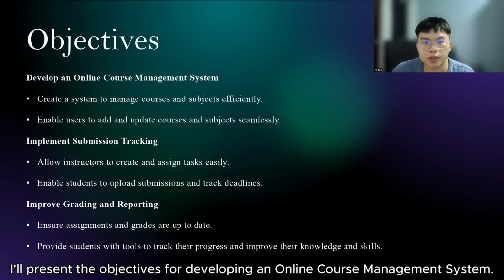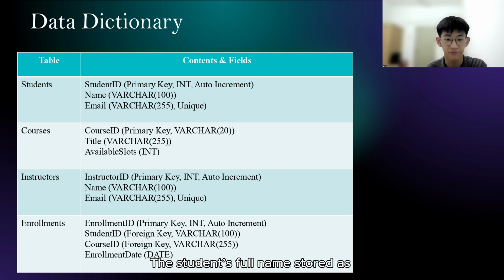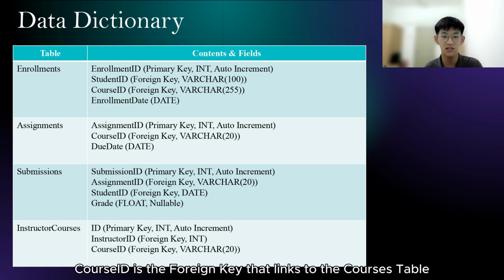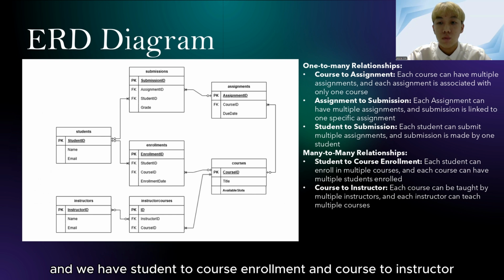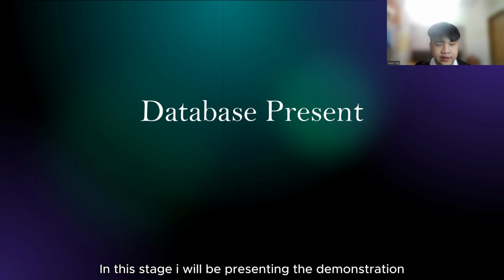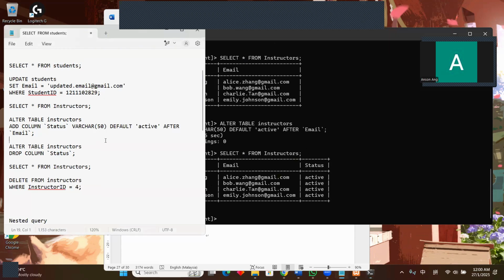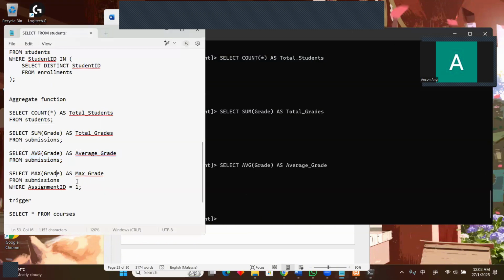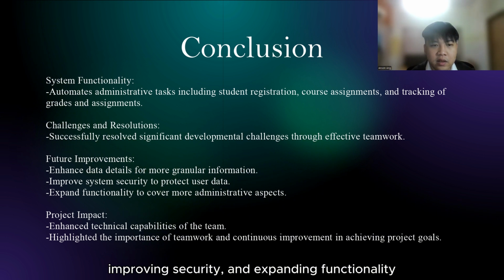TDB 6113 DATABASE SYSTEMS: ONLINE COURSE MANAGEMENT SYSTEM Project video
Members
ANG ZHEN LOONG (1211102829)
LINCOLN LAW JIA HERN (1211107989)
EDDIE CHIN JIA ZE (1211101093)
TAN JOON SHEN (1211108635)